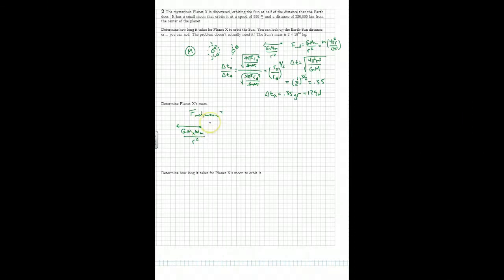UGM UCM 2